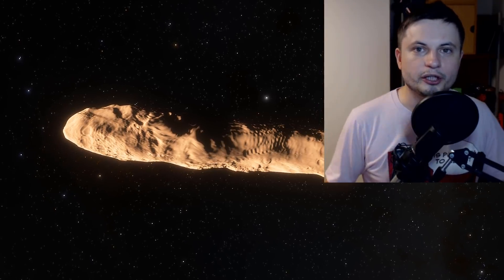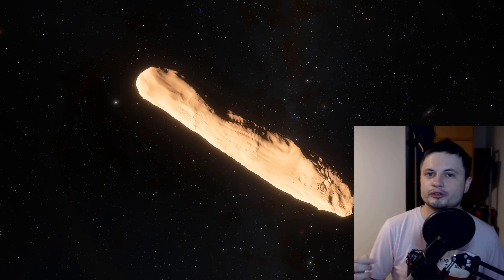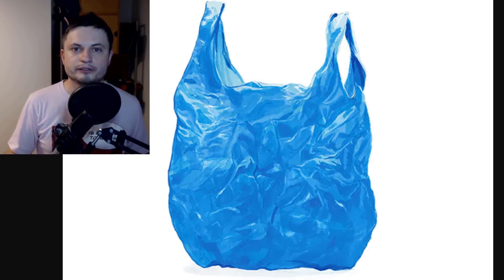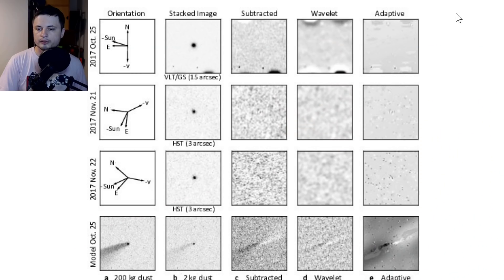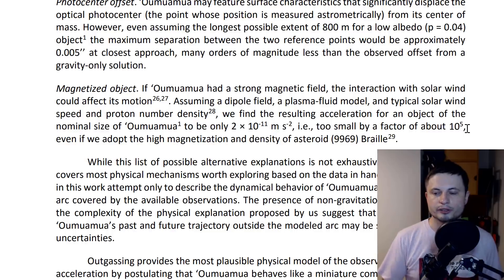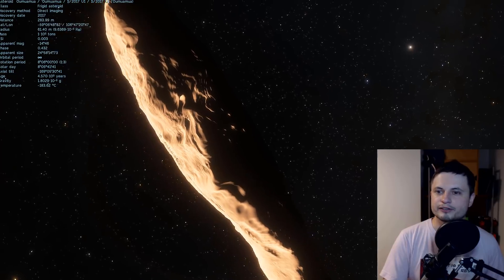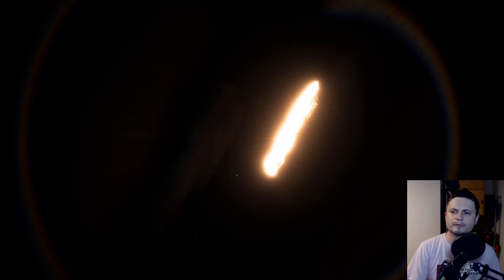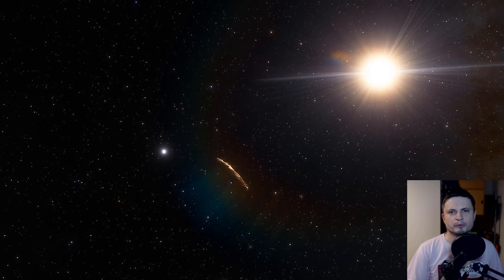Is 'Oumuamua an Alien Solar Sail - Critical Analysis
In this video, we will talk about a recent announcement based on this paper
that 'Oumuamua could be a solar sail.

The much more interesting paper mentioned in the video by Michelli (2018) is

1GFiTKxWyEjAjZv4vsNtWTUmL53HgXBuvu